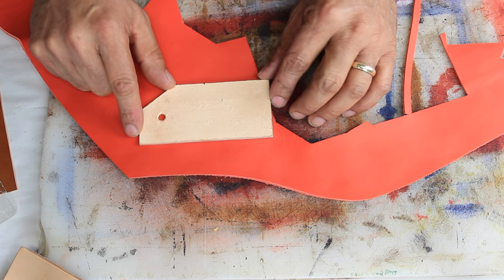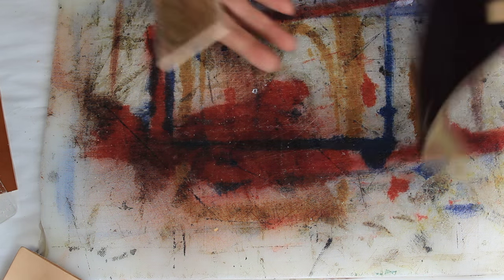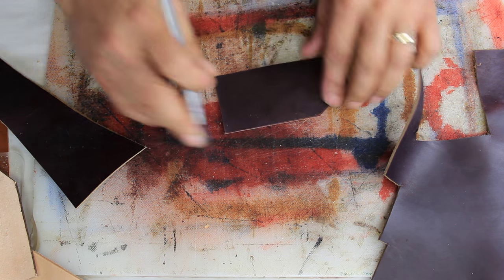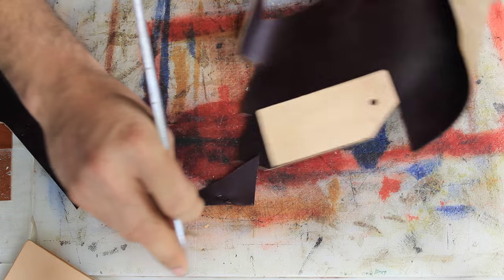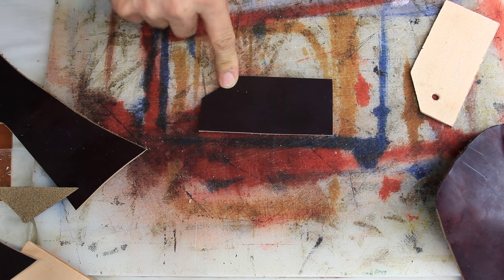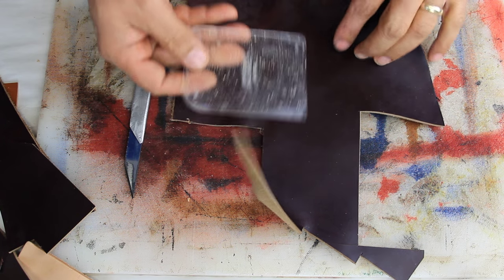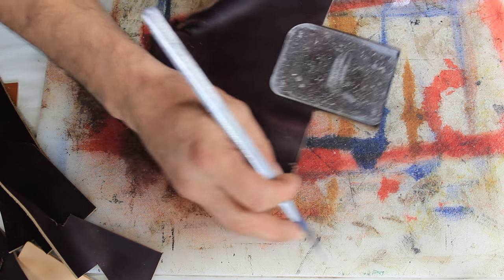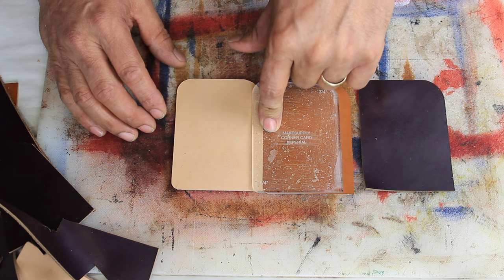A secret revealed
VISIT OUR ETSY STORE:
YOU CAN GET TOOLS HERE:
List of tools I used regularly:

Daniela Bradley. Co-owner - Lead Designer

Daniela Bradley. Co-owner - Lead Designer We are a small company making handmade wallets from the best produced leathers in the USA. We take pride and stand behind every item we'd make. There is a blue collar movement of artists, craftsmen, regular folks, true Americans working hard to make sure "Made in America" is back. Back to this great land of opportunity. Thank you for allowing us to be part of this great country by giving us the chance to make it here. Thanks so much for your support !! God bless
Edgar Allen
Daniela Bradley